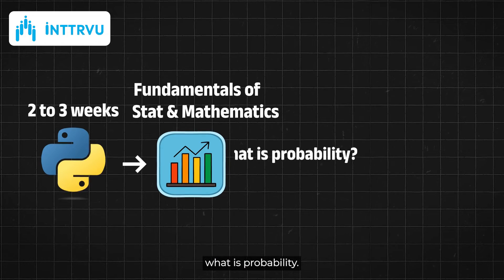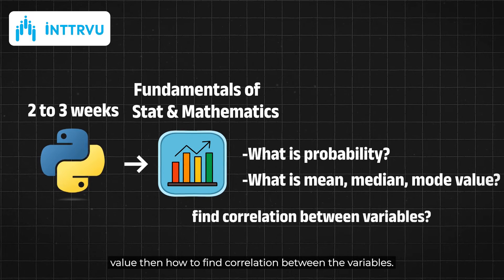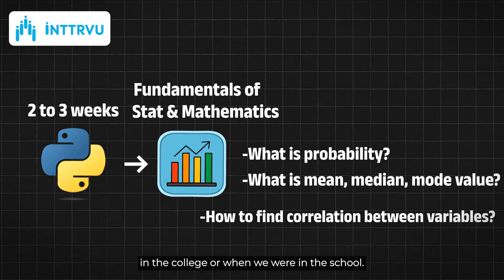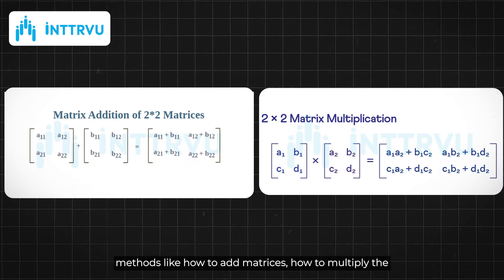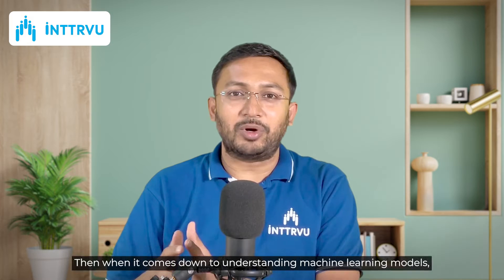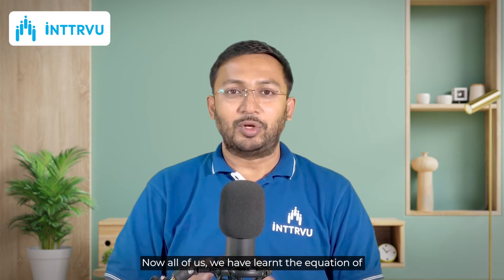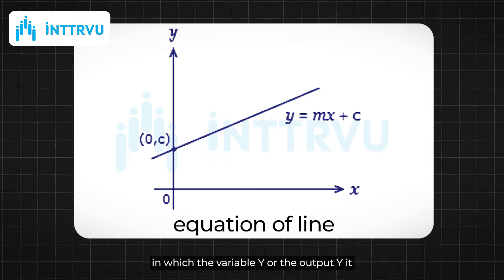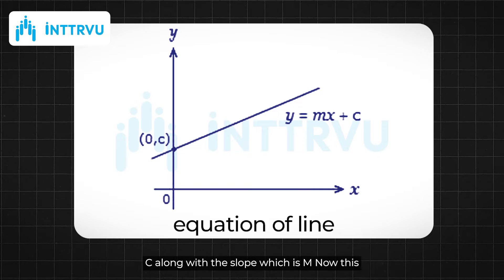How Much Math Do Data Scientists Need? | Mathematics in Data Science | Inttrvu.ai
Curious about the level of mathematics required to excel in data science? In this video, we break down the essential math skills you need to become a successful data scientist. Whether you're just starting out or looking to deepen your knowledge, understanding these key mathematical concepts is crucial for your journey.

While not every data scientist needs to master all areas of mathematics, a solid understanding of the fundamental concepts is crucial for success. The complexity of math required often depends on the nature of the projects and the level of expertise required in specific domains.

Statistics is the backbone of data science, enabling data scientists to make inferences and predictions from data. Descriptive statistics provide summaries of data through measures like mean, median, and standard deviation, while inferential statistics, including hypothesis testing and regression analysis, allow for predictions and decision-making. Probability theory, including probability distributions and Bayes' theorem, is also essential for understanding uncertainty and variability in data.
The practical application of these mathematical concepts can vary based on specific roles within data science. For instance, data analysts may focus more on statistics and linear algebra, while machine learning engineers may emphasize calculus and optimization techniques. Data scientists often require a balanced understanding of all these areas, with a particular emphasis on statistics and machine learning.

Overall, while a deep understanding of all mathematical areas is beneficial, the depth required depends on the specific tasks and projects a data scientist is involved with. For those without a strong math background, it's still possible to become proficient in data science by focusing on relevant areas and utilizing tools and libraries that abstract away some of the mathematical complexities.

About Us:
Rohit Mande is Founder and CEO of inttrvu.ai. He has 10+ years of professional experience as a Data Scientist. In his previous role as 'Chief Data Scientist at Barclays' he was leading a team of Data Scientists. He has done his Masters from Technical University of Darmstadt, Germany in 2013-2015. He is also having published patent applications listed on Google Patents. He is passionate about helping people in transitioning to Data Science role.